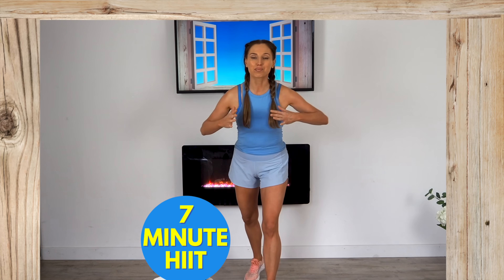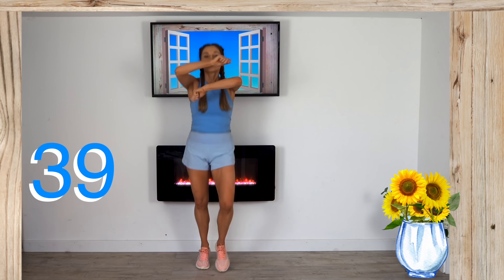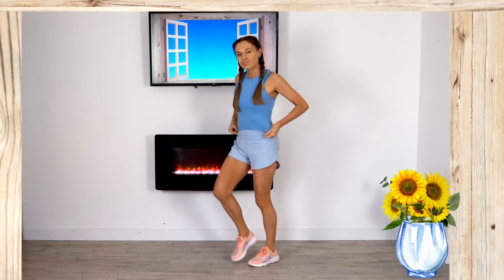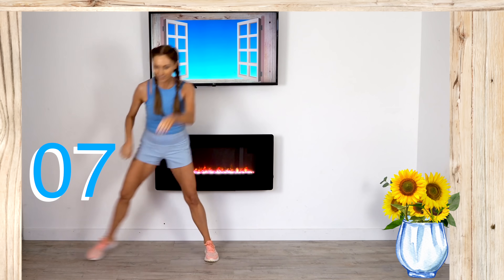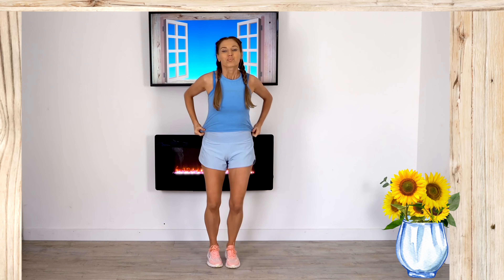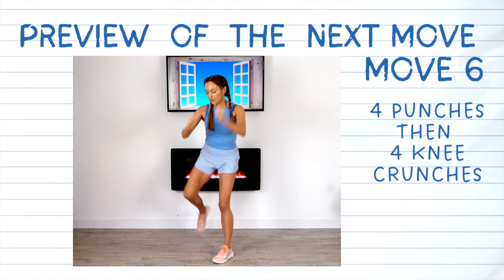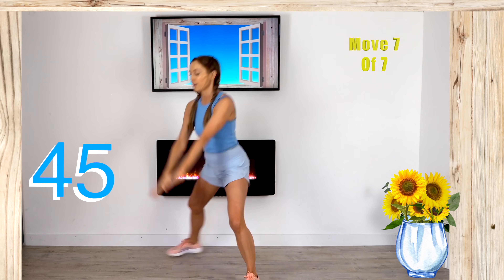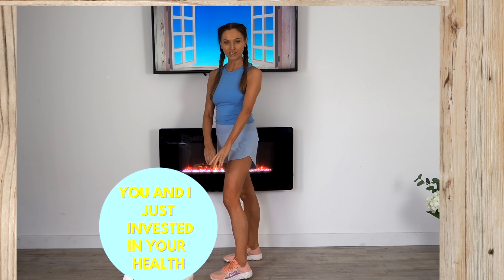7 Minute Low Impact Workout - Beginner Workout at Home - Apartment Friendly Workout No Jumping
At Home 7 Minute Low Impact Hit Workout - Apartment Friendly,  No Jumping and  No Equipment Needed

7 Minute Hiit Workout

00:00 -00:33 Introduction about the Routine
00:33 - 01:43 Exercise 1 Rolling Arms and Leg Toning Kicks
01:43 - 02:58 Exercise 2 Steps Back and Steps Out
02:58 - 04:05 Exercise 3 Cardio Punches and Lateral Side Lunges
04:05 - 05:14 Exercise 4 Side Stesp and Running Arms
05:14 - 06:21 Exercise 5 Arms Up Waist Toner and Step Backs
06:21 - 07:27 Exercise 6 Knee Drives and Cardio Arms
07:27 - 08:32 Exercise 7 Plie bend and Full Body Step Overs
08:32 - 09:12 Summary